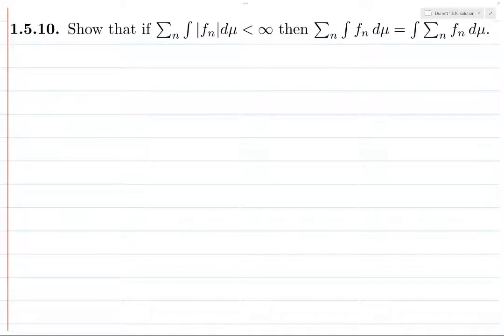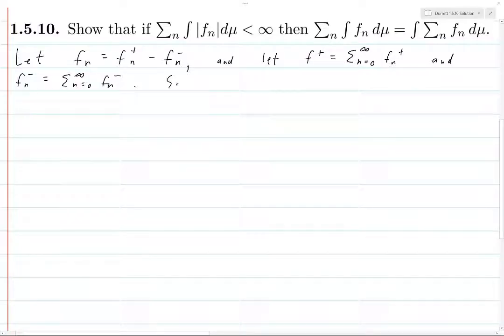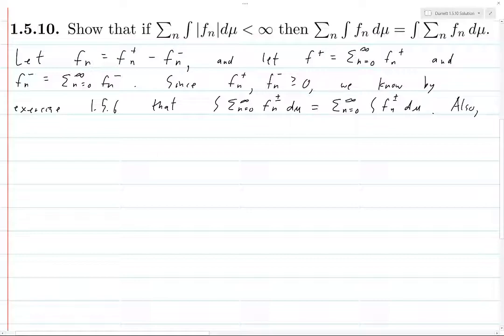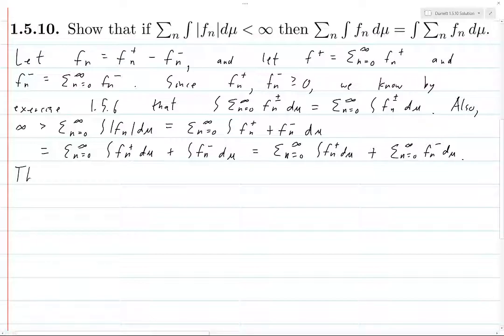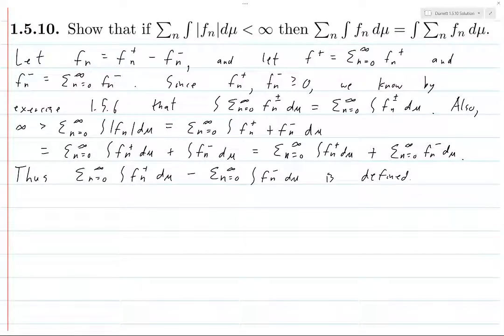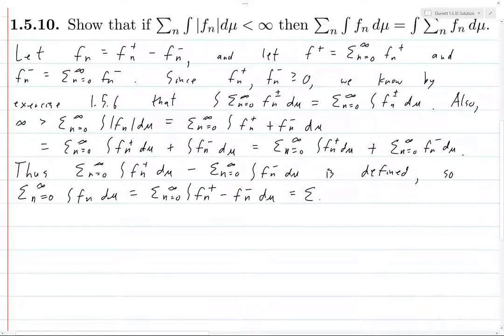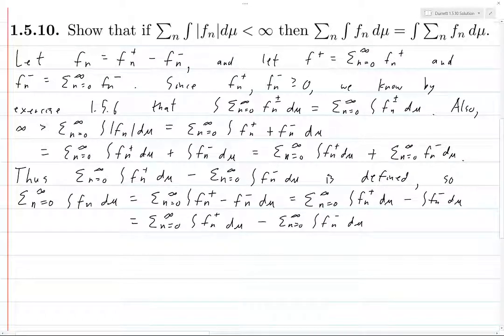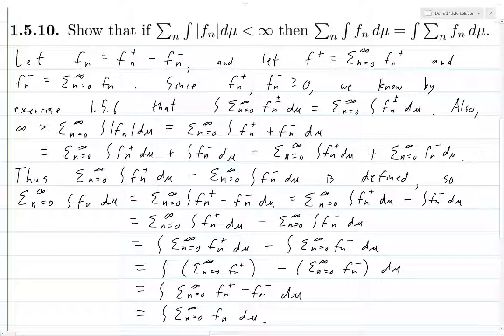Durrett Exercise 1.5.10